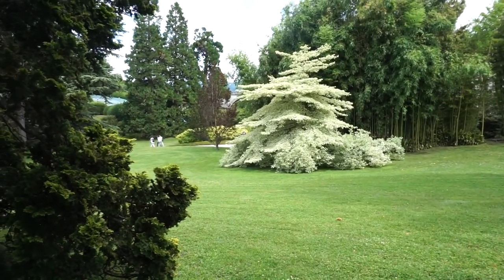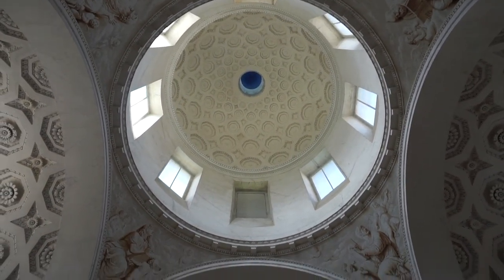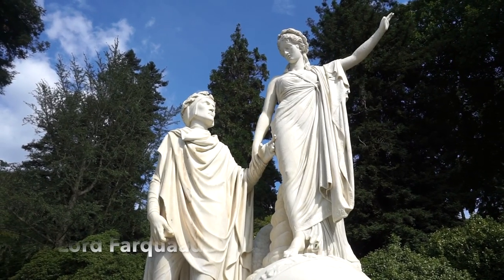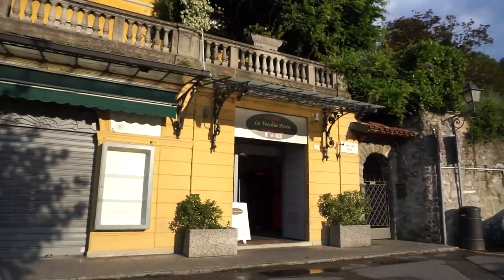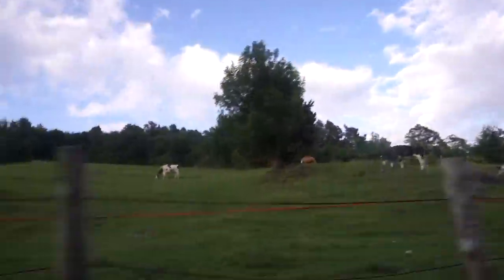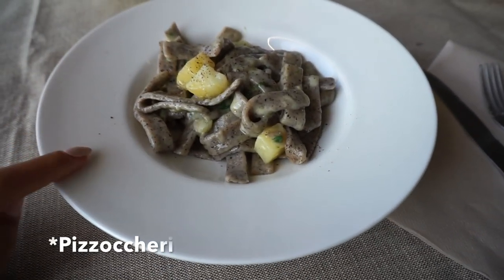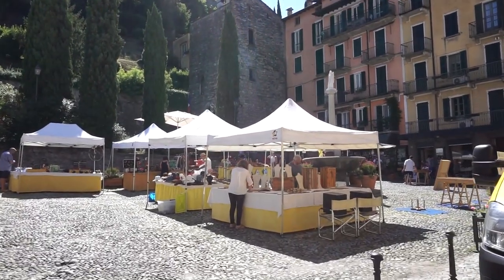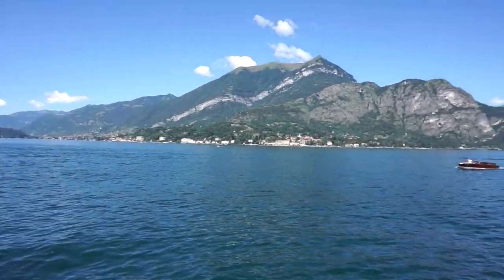Lake Como | Bellagio, Varenna, Menaggio (Vlog 2)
or more importantly the second part of my Lake Como Mother-Daughter Vlogs. If you followed us last year you will have seen us explore stunning Lago di Como for the first time. This year we came back, because we fell in love, and we wanted to continue to explore everything that Lake Como has to offer. If you haven't watched part 1 to this year's Como Vlog you can find it here:

In this vlog (part 2), we continue to explore Bellagio, which is where we have our airbnb. We visit Villa Melzi of Bellagio, and end up eating at easily our favourite new restaurant in all of Lake Como called Trattoria Baita Belvedere which was recommended to us by our airbnb host. We had to take a provided shuttle bus up to the restaurant that was 5Euros per person to go up and come back down again, and it was worth it! The view from so high above Bellagio was honestly breathtaking. It is a family run trattoria and you eat very well there. They have typical dishes of Lake Como as you can see from everything we ate, so I highly recommend this restaurant, as the food, staff and location were incredible! The next day we decided to take the ferry to Menaggio to visit for the first time this cute little hamlet on Lake Como. It was very scenic and did not have too many tourists about which made it quite peaceful as well. Then we decided to visit Varenna and have a little lunch aperitivo at Bar Il Molo again. It was memorable for us last year, so we went back, and had a lovely lunch. We ended our trip in Bellagio, walking around and taking it all in. No matter how long we stay in Lake Como it just isn't enough as it is so peaceful, and easily one of our favourite spots in all of Italy for its unparalleled views.

If you would like to watch our Lake Como vlog from last year you can find it here: